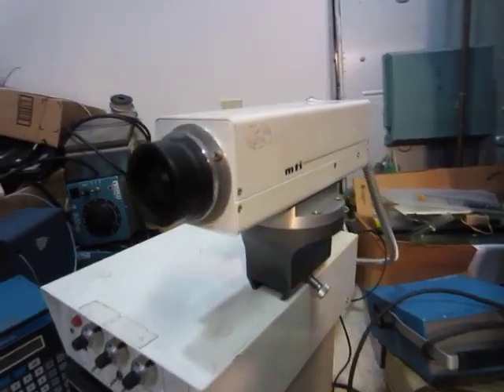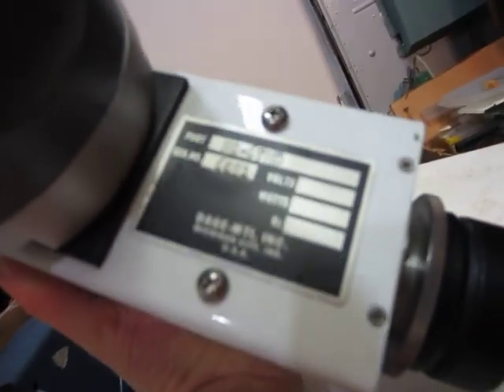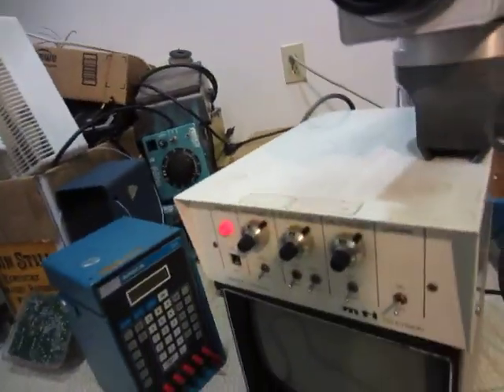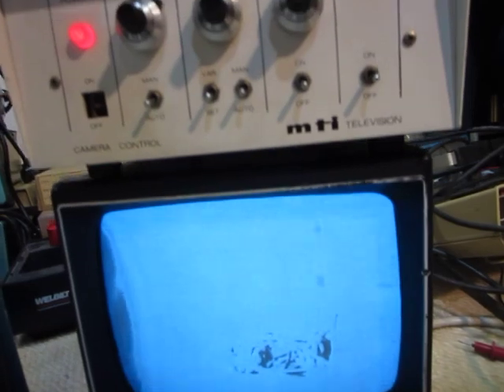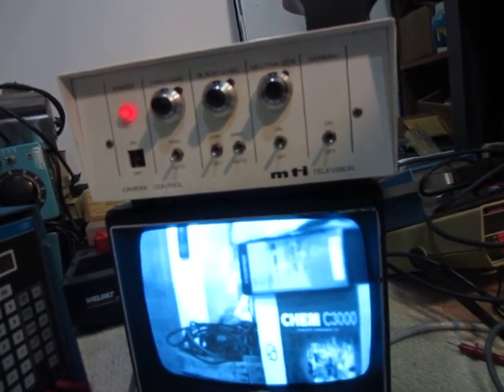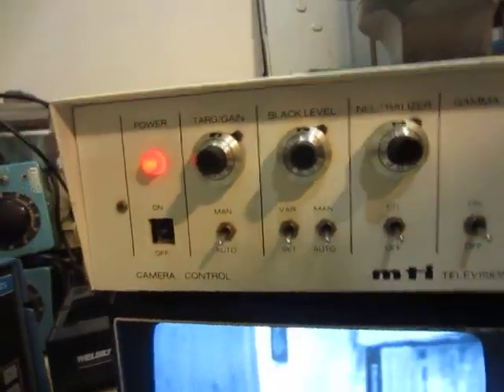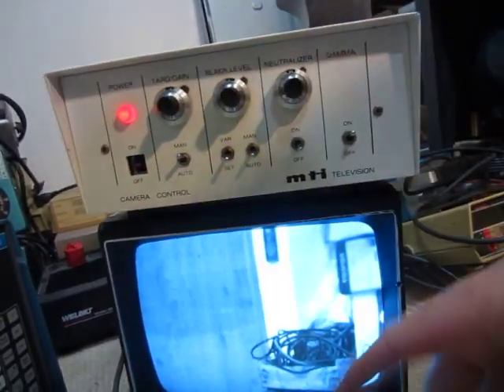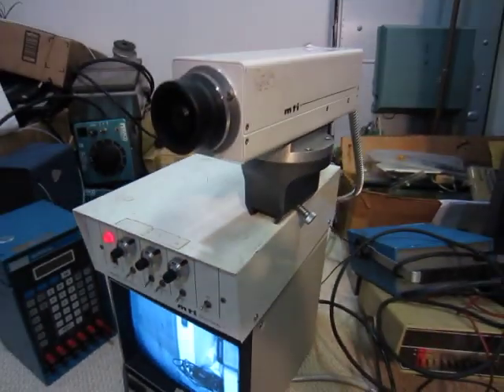Old Dage-MTI Model NC-67MD Tube Television Camera Works